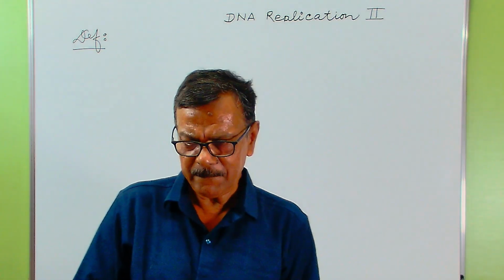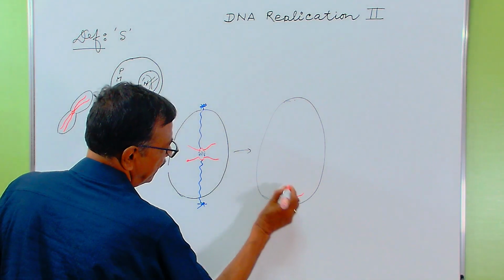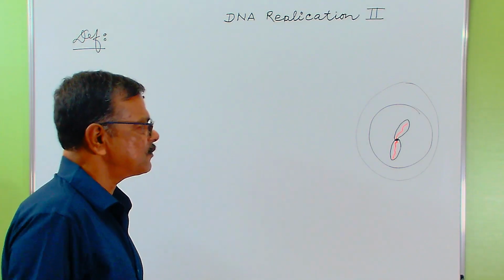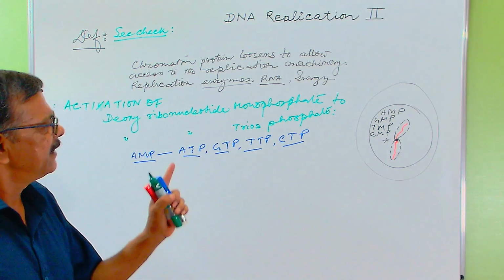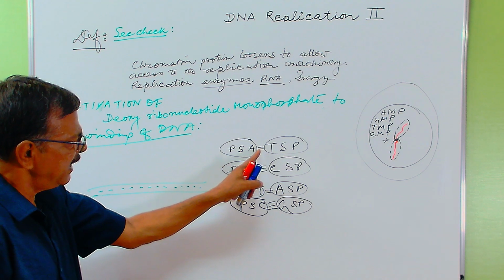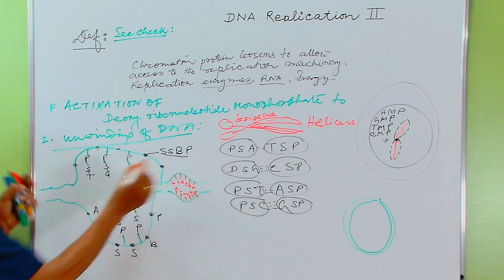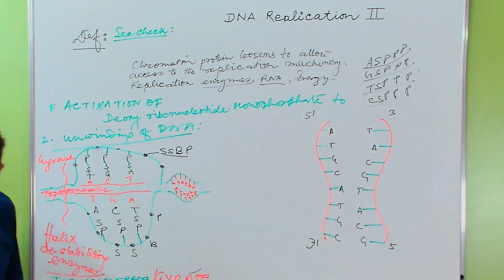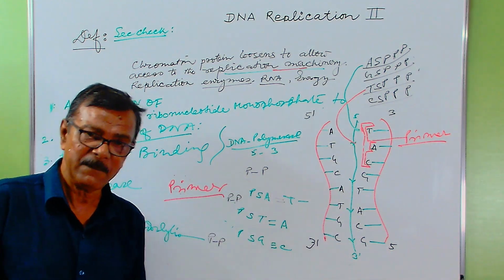DNA REPLICATION III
It occurs in a cell in which the cell make two identical copies of its
DNA.